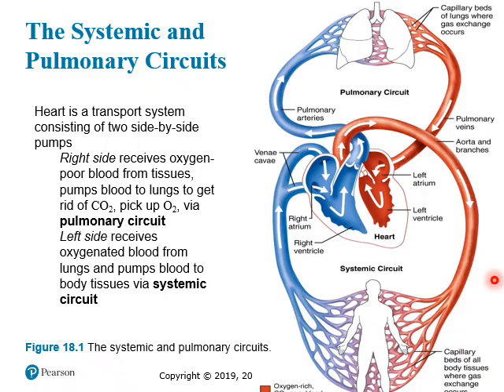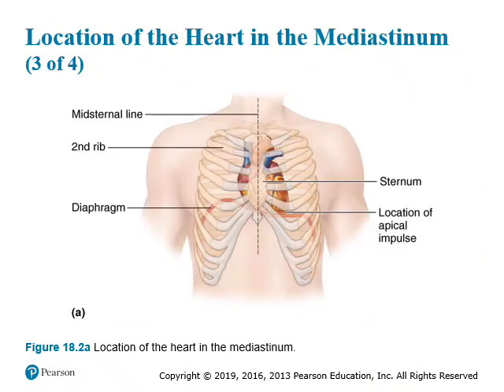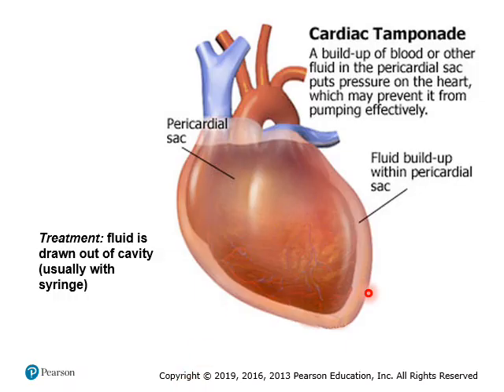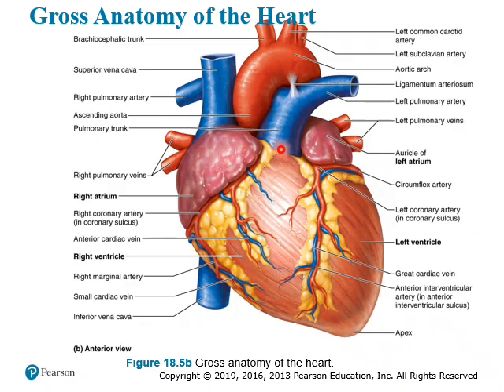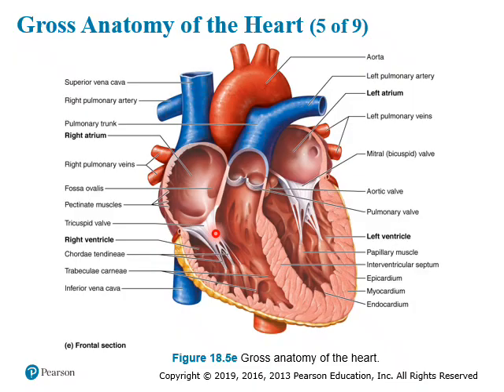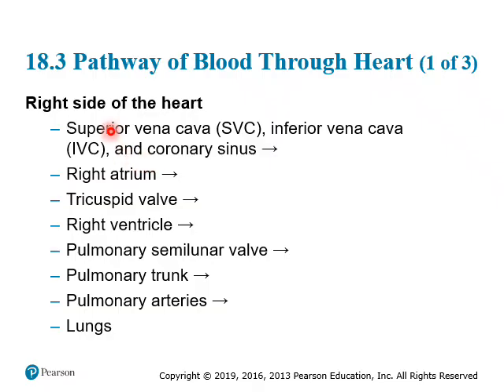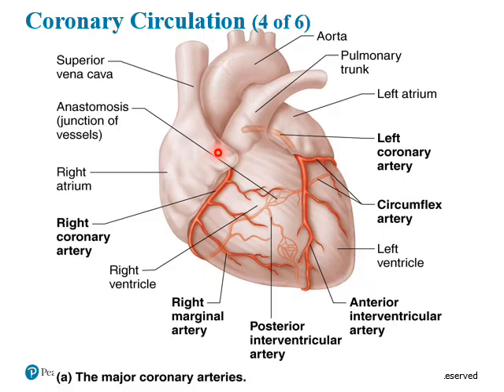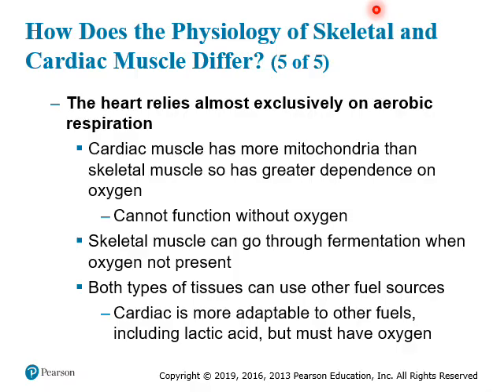HAP 11e Lecture Ch 18A VIDEO